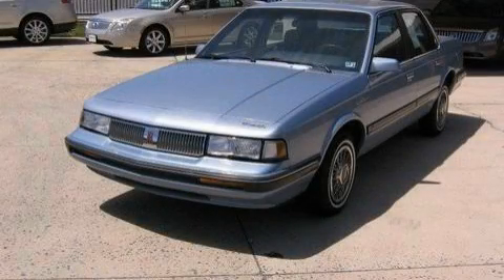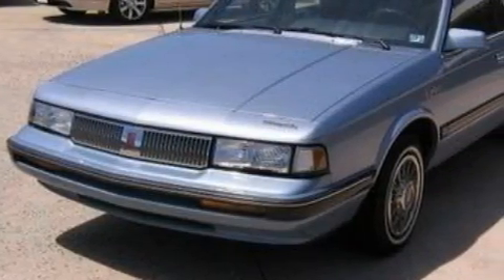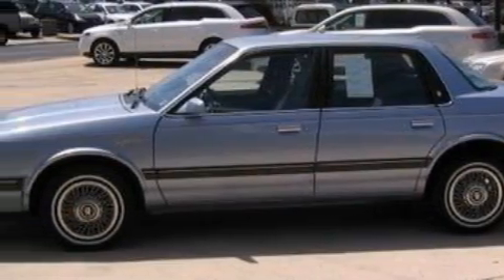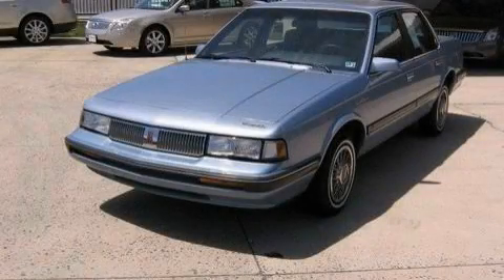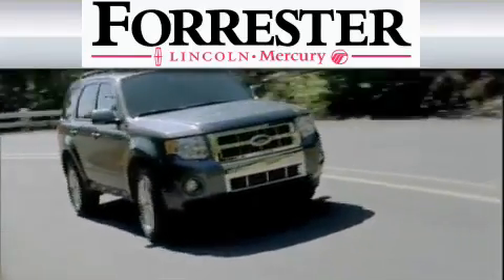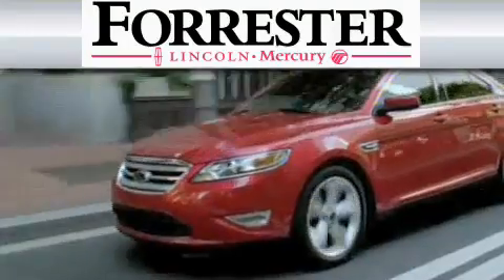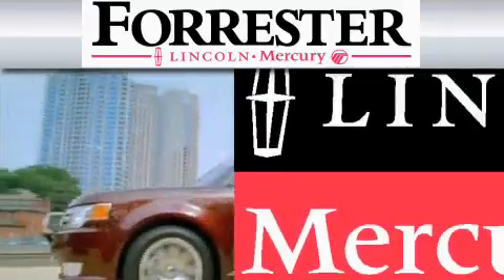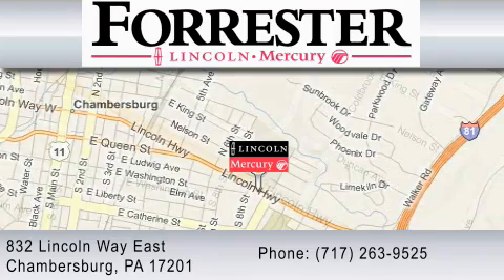Preowned 1990 OLDSMOBILE CUTLASS CIERA Hagerstown PA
We are proud to present this 1990 OLDSMOBILE CUTLASS CIERA.

 Year: 1990
 Make: OLDSMOBILE
 Model: CUTLASS CIERA
 Engine: 3.3L V6
 Trans.: AUTO
 Exterior: BLUE
 Miles: 93,667

 Preowned 1990 OLDSMOBILE CUTLASS CIERA Chambersburg  PA